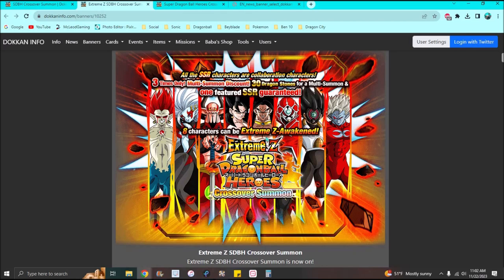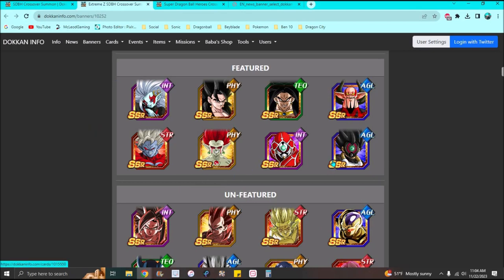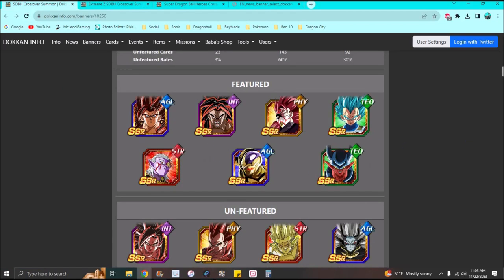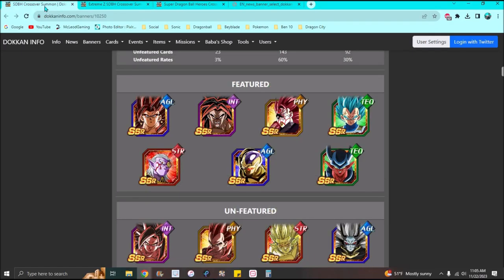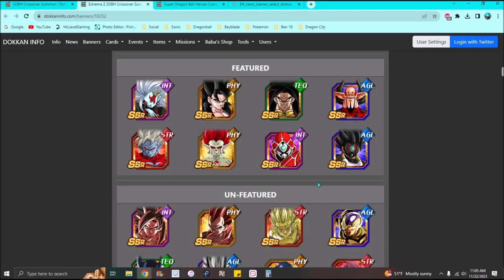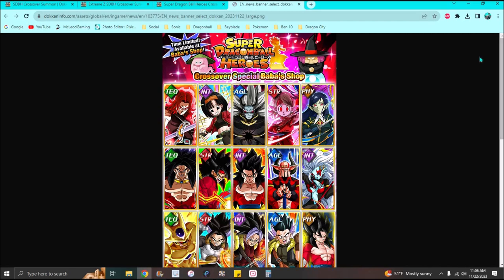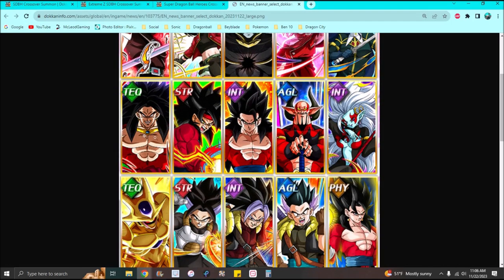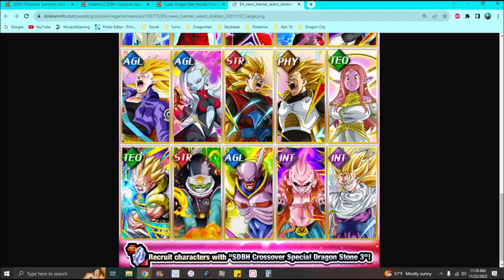DR. W IS BACK AGAIN!!! ??? WHICH UNIT U SHOULD GET W/ UR SILVER STONE FOR 2023!!! DBZ Dokkan Battle